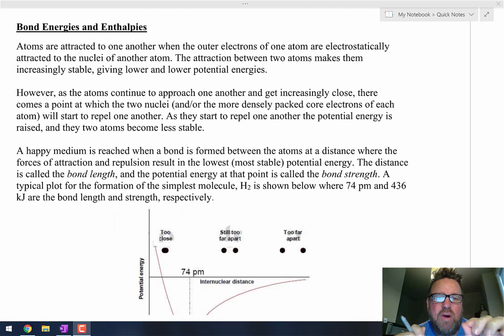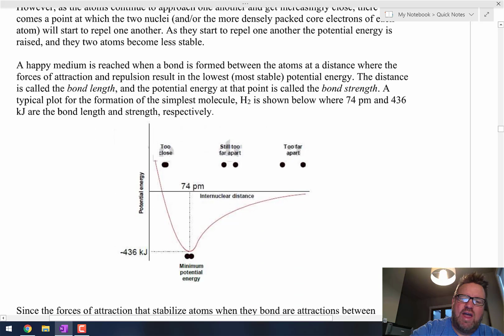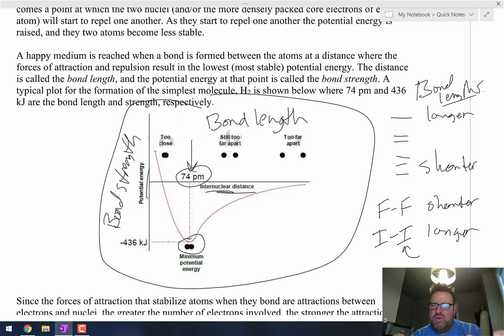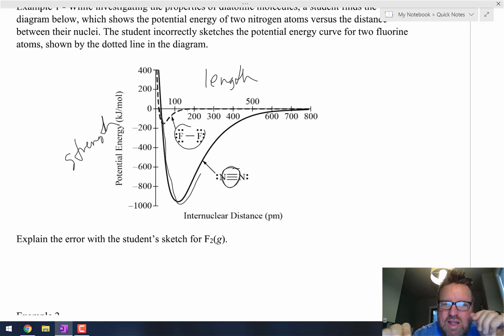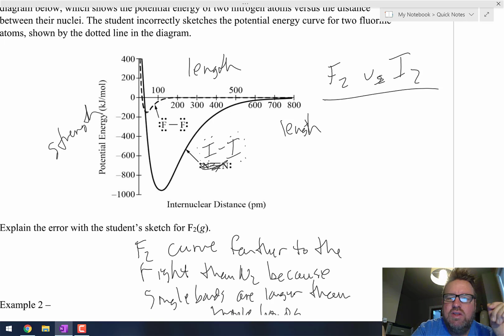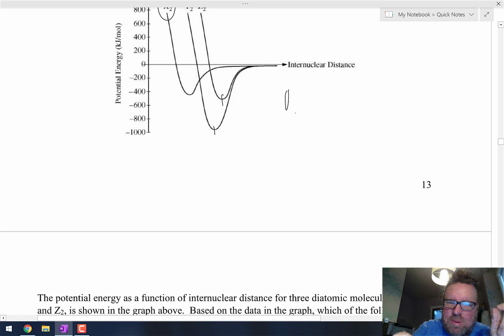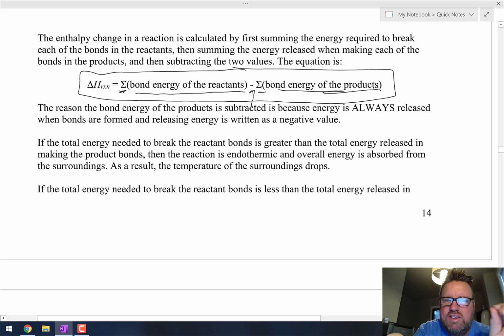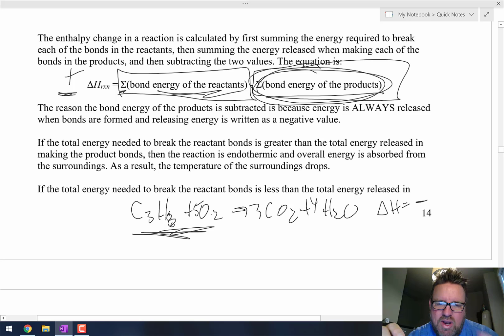Unit 5 Lesson 5 - Bond Energies